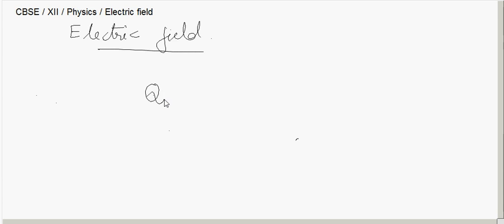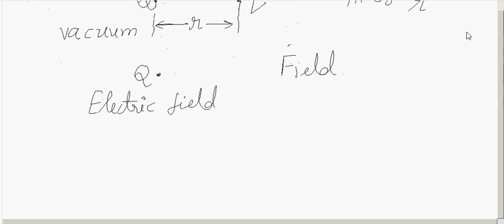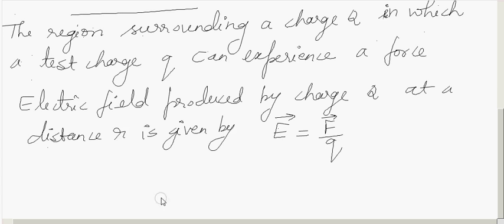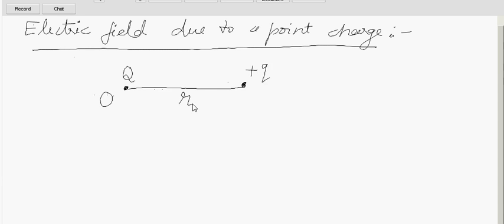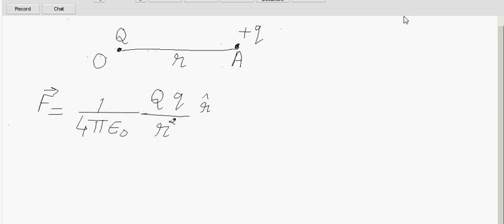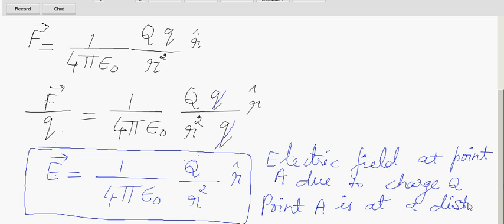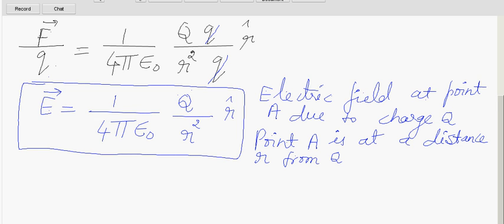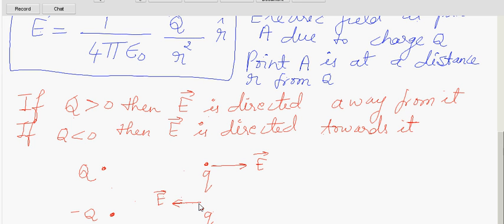eTuitions CBSE Class XII Physics Electric charges and fields - Electric field - 01